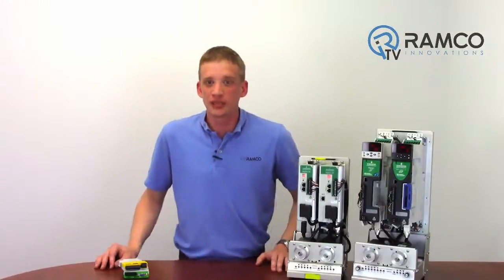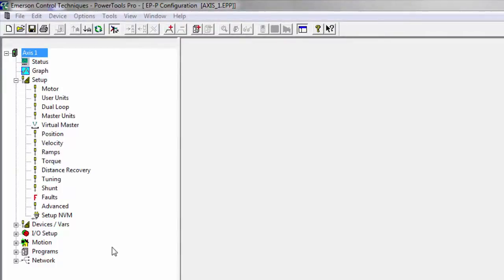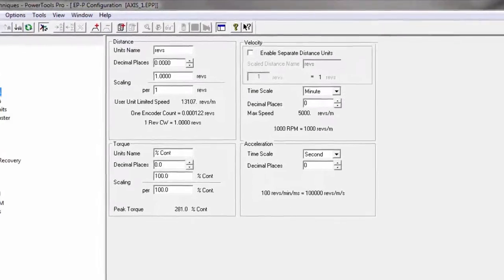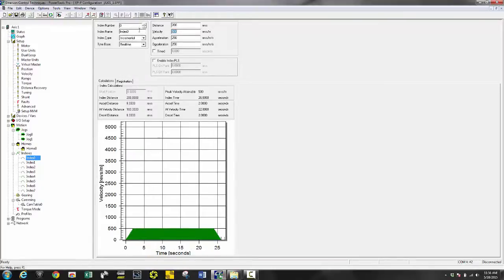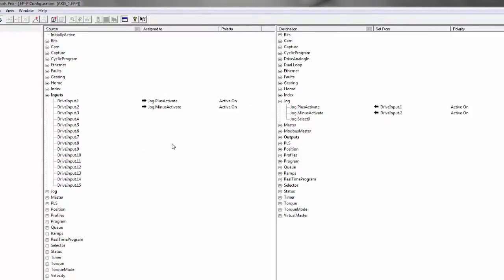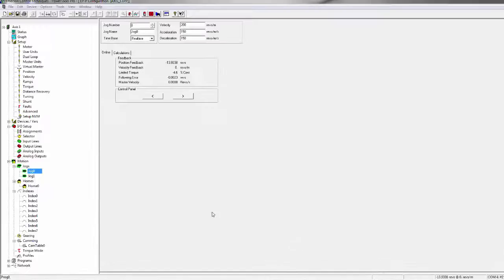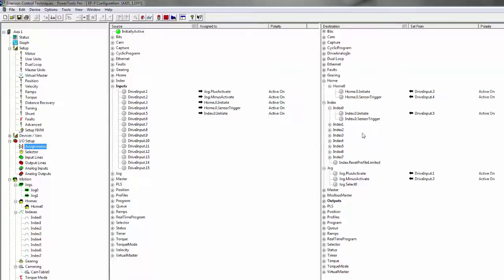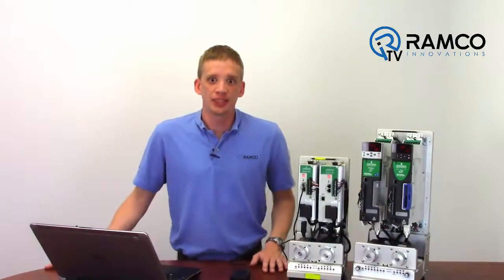Emerson Drives Part Two: Power Tools Pro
Brad Vorrie presents Emerson Drives Part 2.

This video is designed to introduce you to Power Tools Pro, the programming software from Emerson. Brad will walk you through the steps of programming a drive.

If you haven’t already, be sure to check out part one where we introduce you to Emerson’s line of drives.